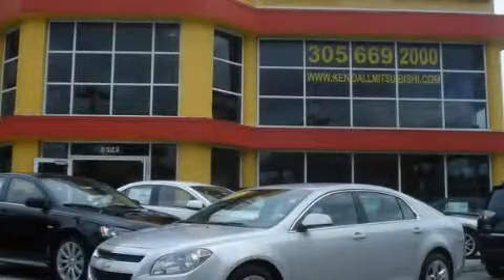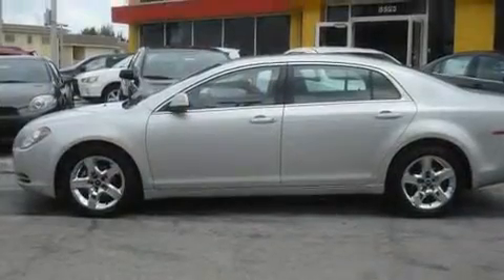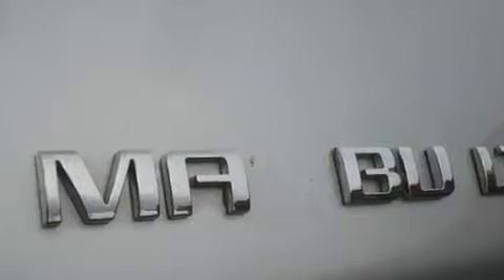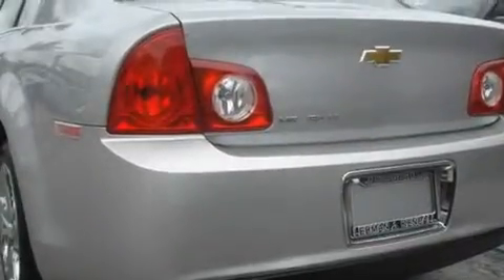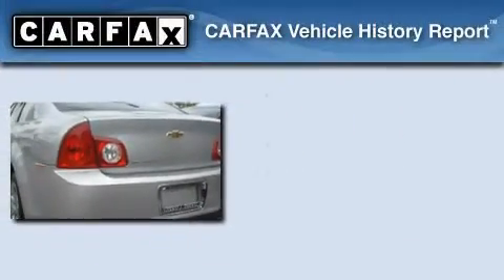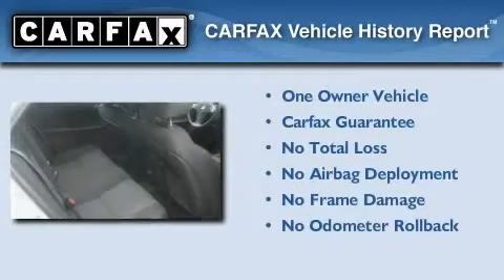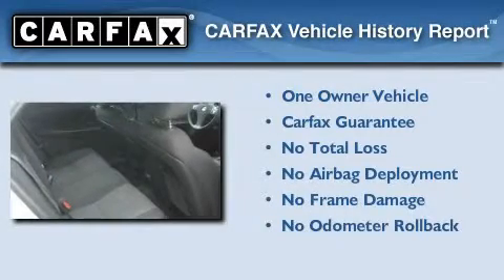2010 CHEVROLET MALIBU Miami FL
Year : 2010
 Make : CHEVROLET
 Model : MALIBU
 Engine : ecotec dohc 16v i-4
 Trans . : automatic
 Exterior : silver
 Miles : 32,097
 Interior : silver

 Lehman Mazda

 2010 CHEVROLET MALIBU Miami FL